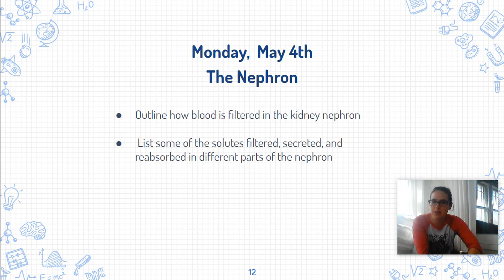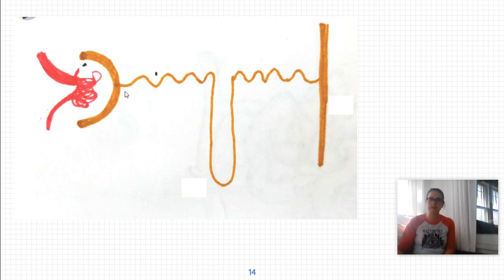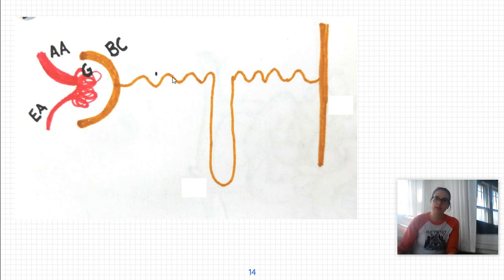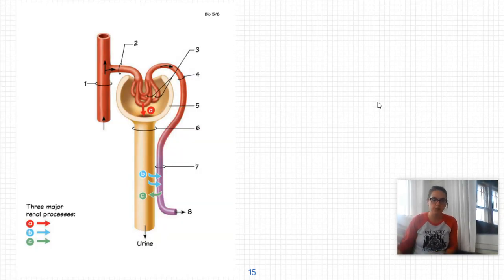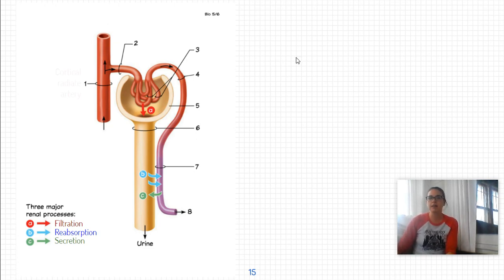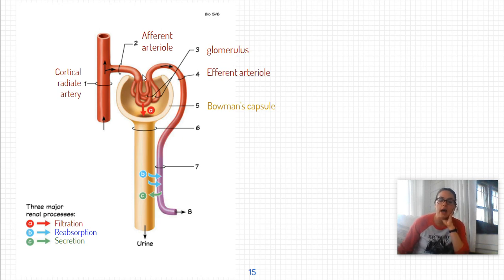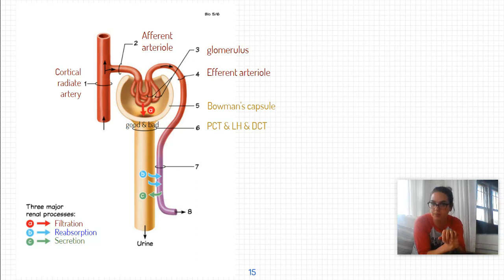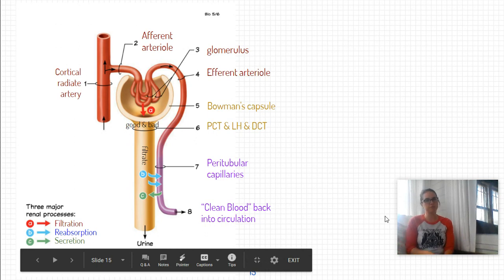Urinary System: The Nephron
Urinary System Day 3 for A&P Honors